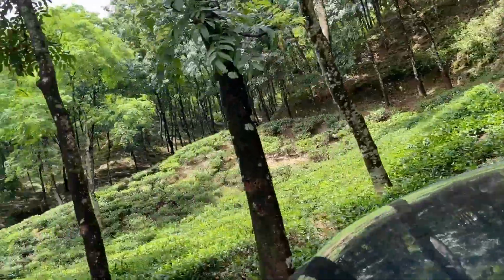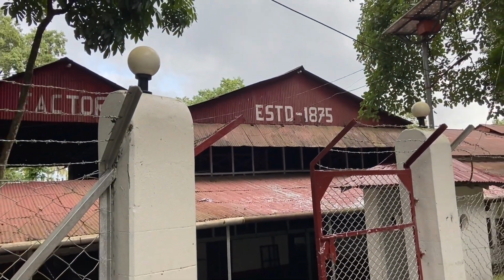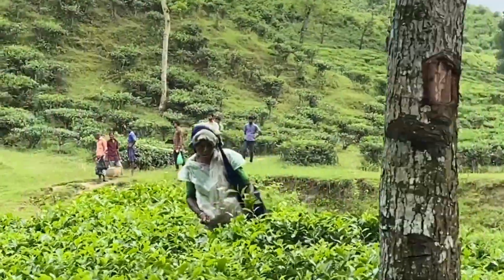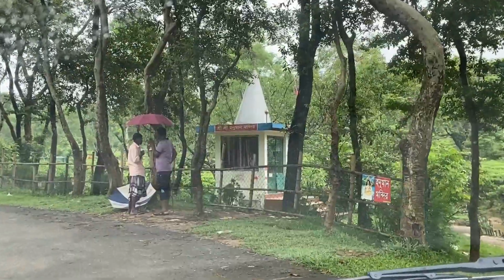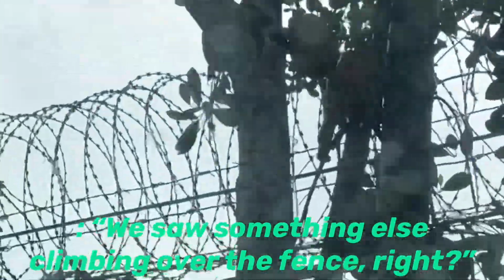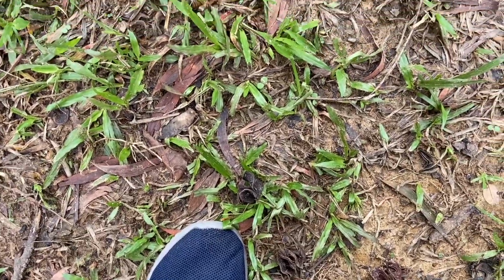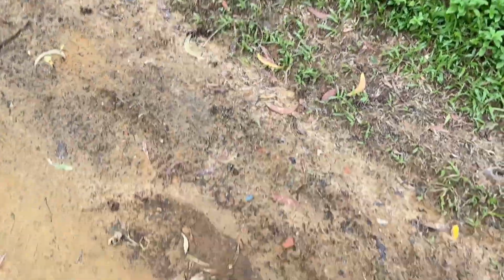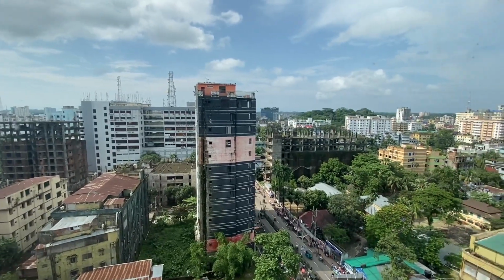This is where your TEA comes from! ☕️ লাক্কাতুরা চা বাগান 🇧🇩 C3E5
Where does Tea come from? We went to Lakkatura Tea Garden in Sylhet, Bangladesh to find out.

Life moves. We move with it. We have been together through thick and thin. From the days when we had to count pennies to the time we took three holidays in a year.
We are a young-ish (at least in our minds) couple who consider ourselves citizens of the world. We love to travel, meet the friendly locals, experience their rich cultures and taste their authentic cuisines.
We would like to share with you various anecdotes from our adventures and not-so-mundane tidbits from our daily life.

Join two ordinary travellers on an extraordinary journey.